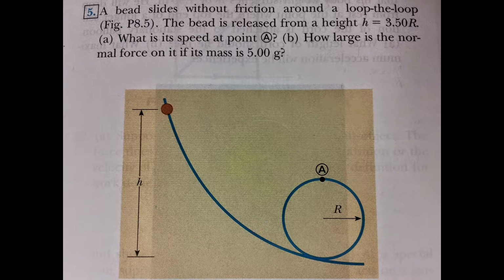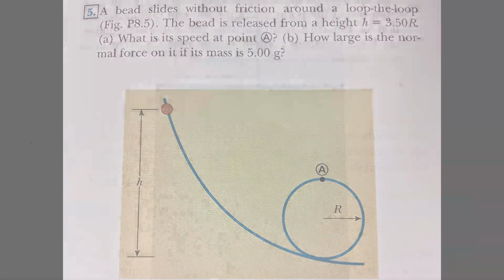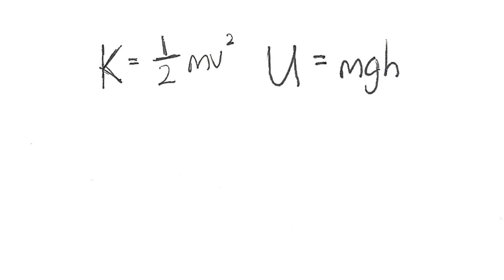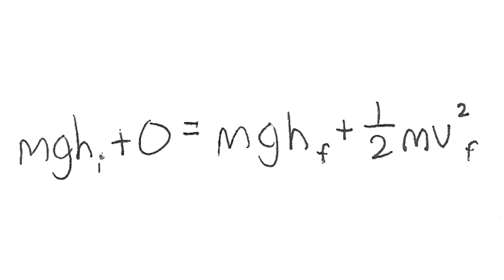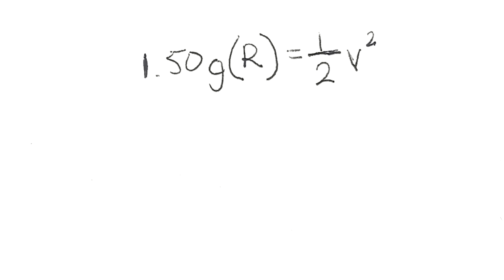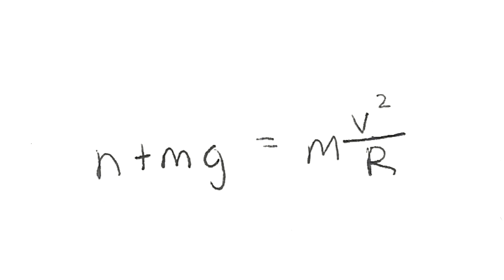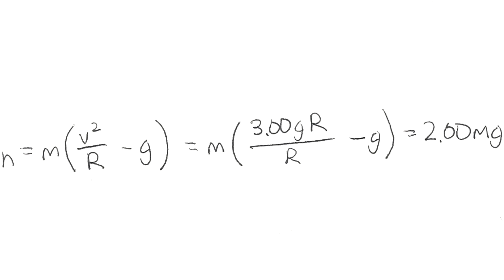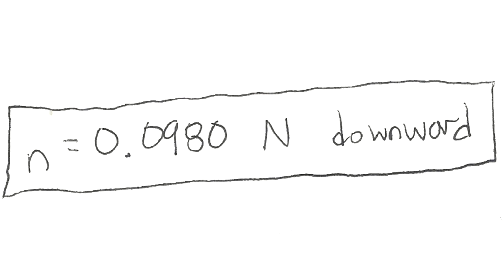CH 8 Problem 5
By Jake Adler, Nick Francke, and Bilal Khan, Period 3